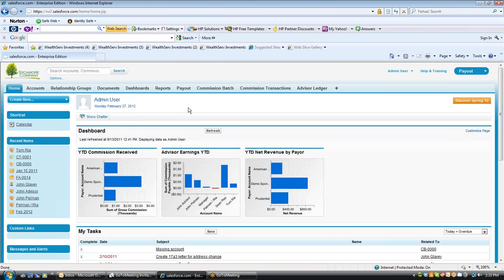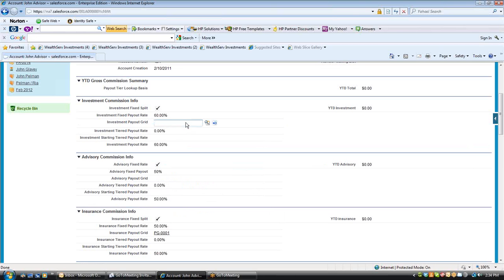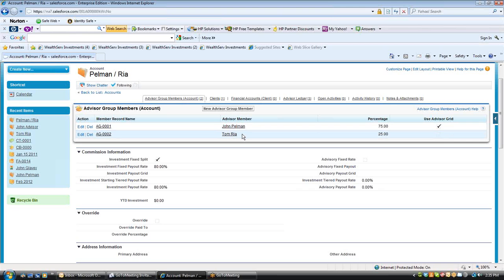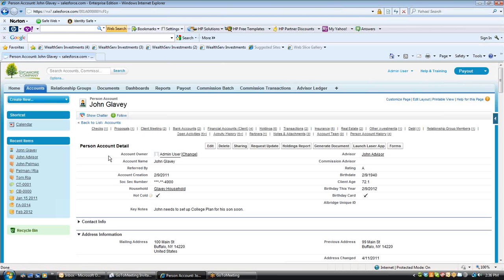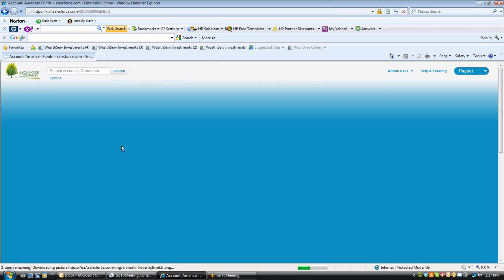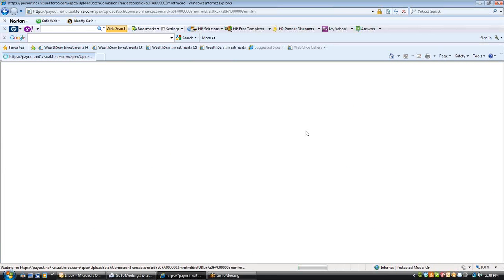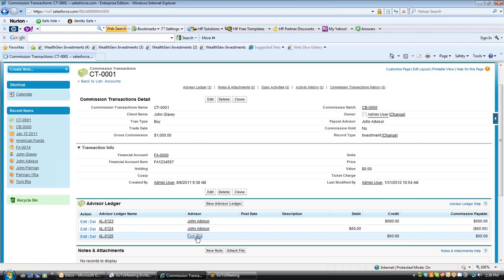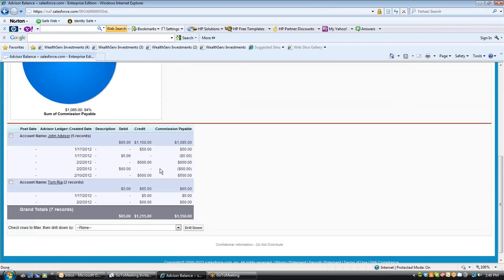Sycamore Commission Manager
Finally a flexible and simple application designed to handle All of your compensation needs. Sycamore Commission Manager has a rules based structure that allows for unlimited compensation scenarios and can support multiple lines of business within a single organization including Investment, Advisory and Insurance. Plus, the Advisor interface provides your reps a real-time look at their commission history, including pending commissions and fees.